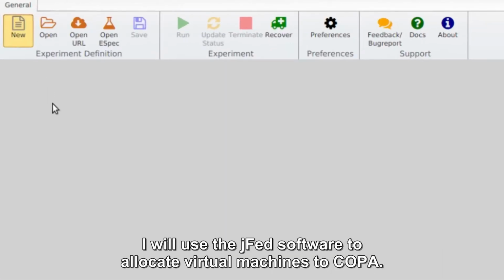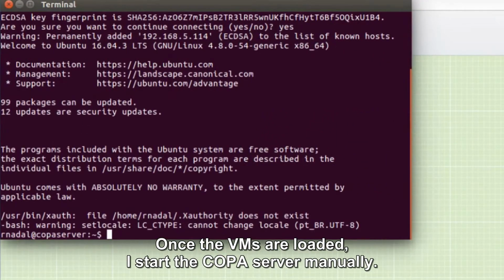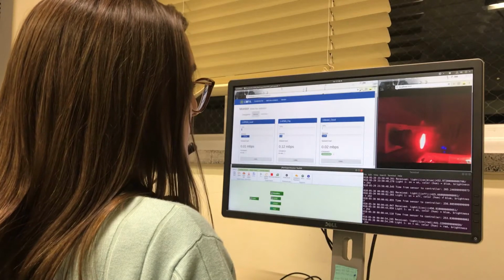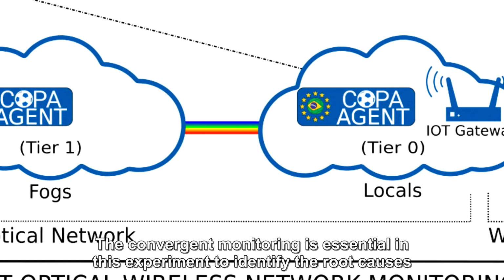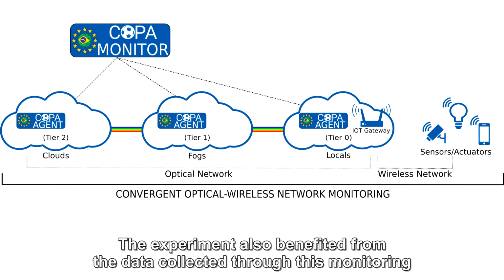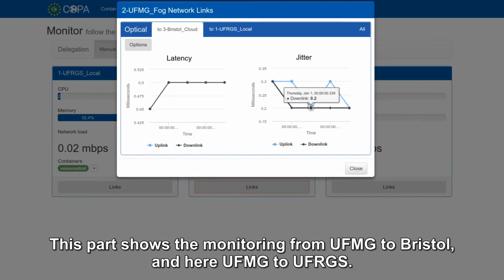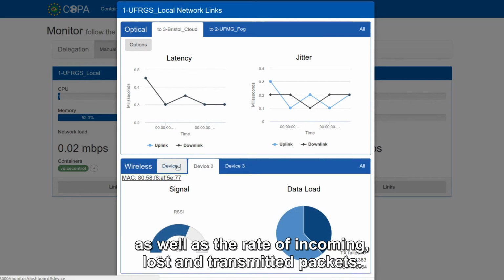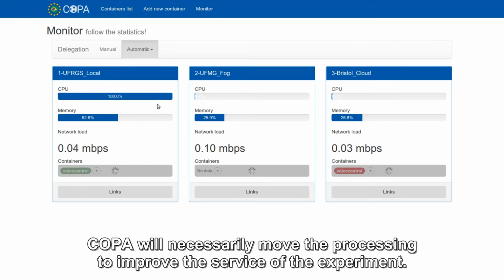Fog/Cloud Interplay Experimentation using FUTEBOL Testbeds (Cloudscape 2018)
Resource-constrained devices of the Internet of Things (IoT) can have their capabilities extended by relying on cloud/fog computing. The cloud and fog enable simple devices to execute more sophisticated services, such as machine learning algorithms, and sound/image recognition by remotely processing computational workloads. End-to-end network latency inserted to transport data of IoT applications all the way from the wireless edge, thought a wired (usually optical) backhaul into the cloud/fog, must be considered as part of the design of IoT systems. In this demonstration, we showcase how FUTEBOL testbeds can be integrated and used together to setup an experiment emulating a realistic cloud/fog environment for IoT with a wireless-optical convergent network, i.e., a network composed of wired segments in the core, with a fiber optical medium, and wireless links at the edge to communicate with mobile IoT devices. We also demonstrate how the FUTEBOL Control Framework functionality enables the experimenter to dynamically adapt the IoT application in order to test different service positioning strategies.